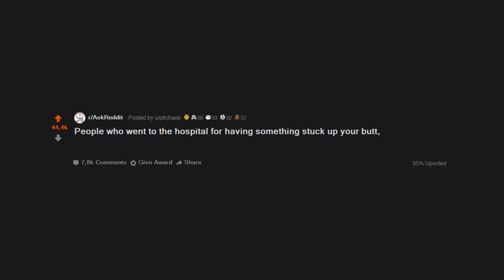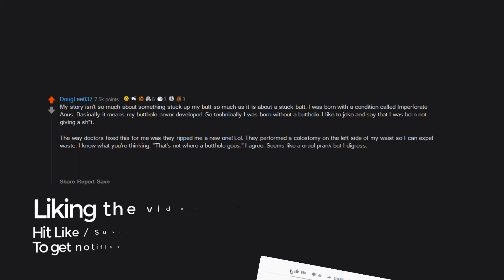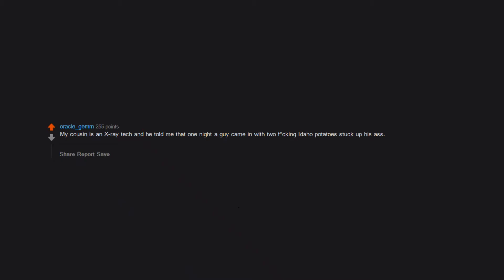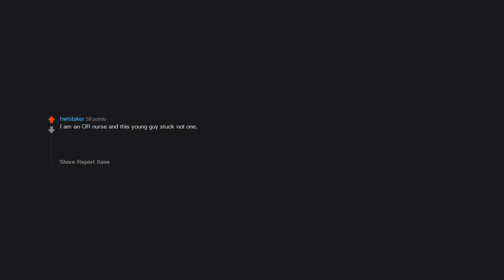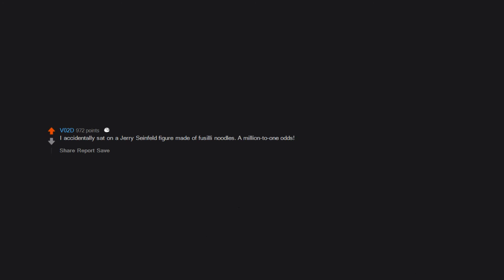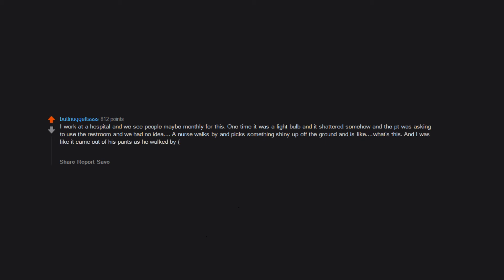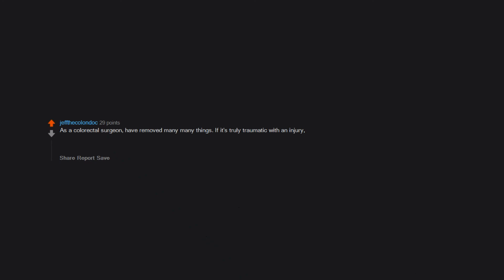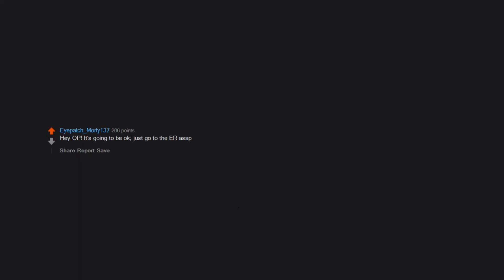People who went to the hospital for stuck something in their b*tt, why? (AskReddit in 2021 Stories)